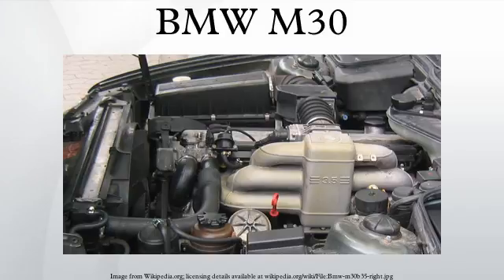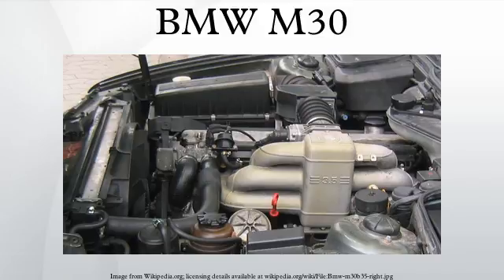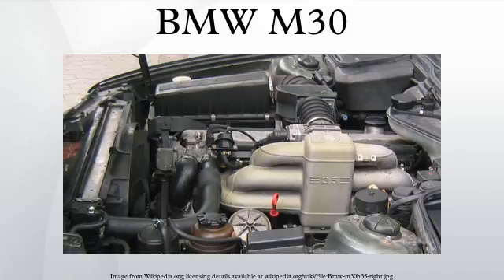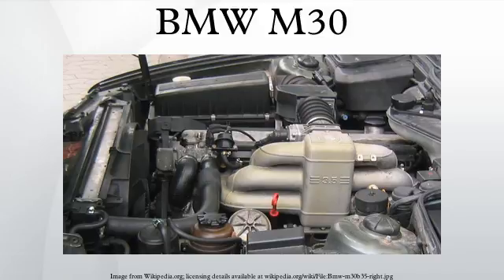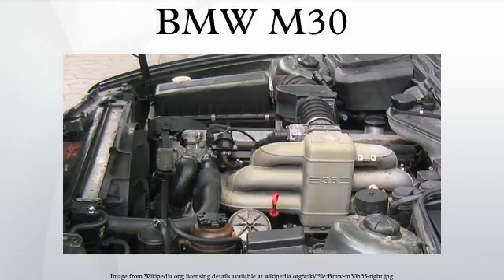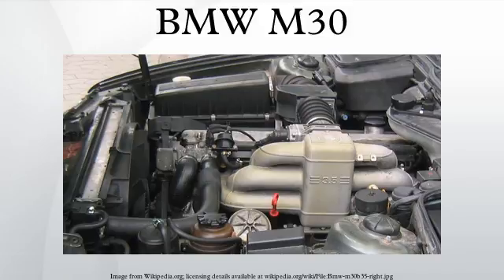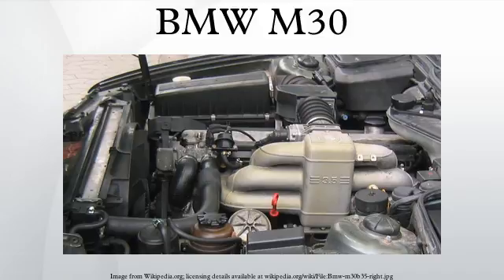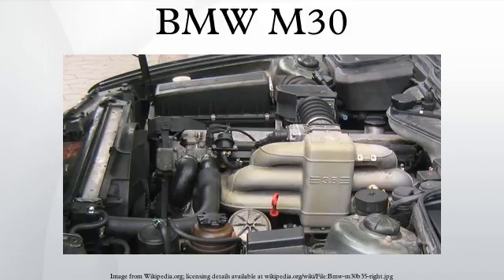BMW M30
The BMW M30 is a straight-6 SOHC piston engine which was produced from 1968 to 1994. The first model to use the 2494 cc version of the M30 was the E3 2500. Over its 28-year lifespan, the M30 was used in many BMW models. Although there was no direct replacement for the M30 engine, effectively the v8 M60 and straight-6 M50 took over from the M30.
Initially, the engine code was "M06", before it was renamed the M30 in the mid 1980s. The engine has been given the nicknames of 'Big Six' and 'Senior Six', following the introduction of the smaller BMW M20 straight-6 in the late 1970s.